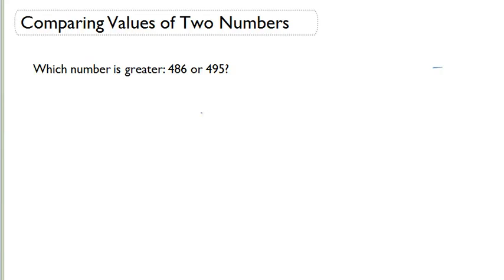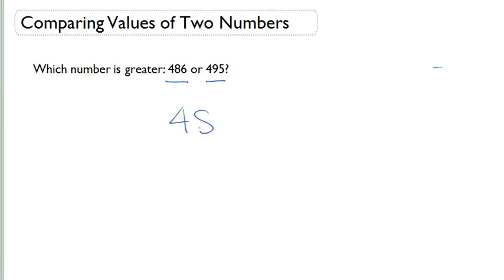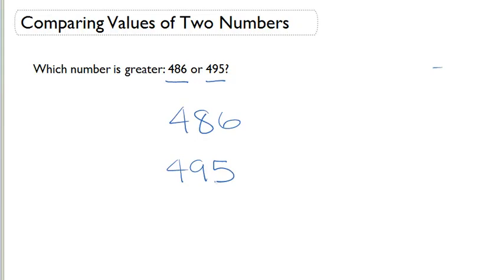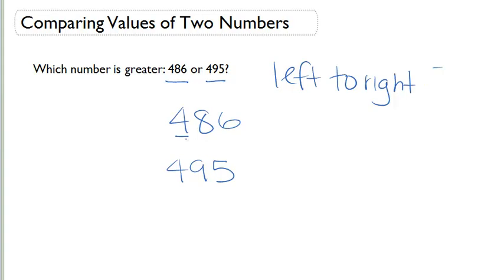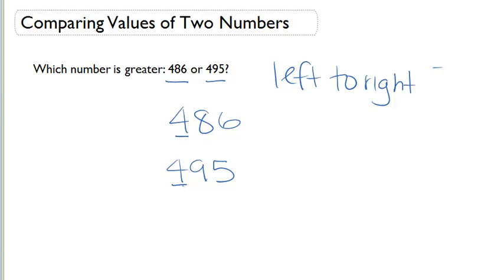Comparing Values of Two Numbers